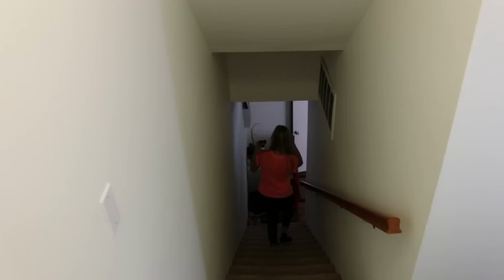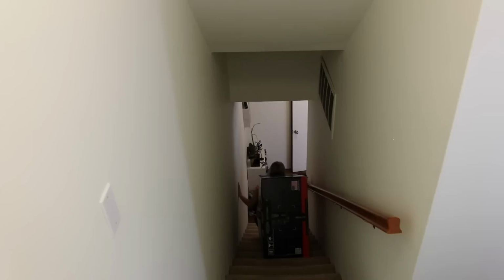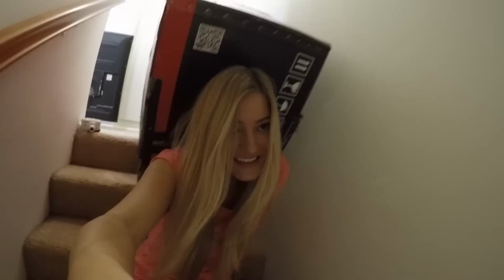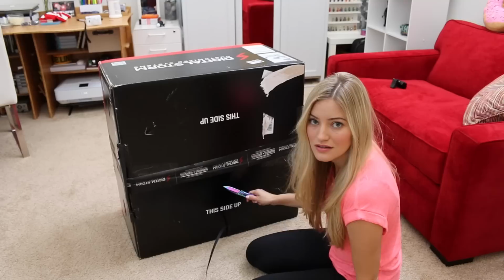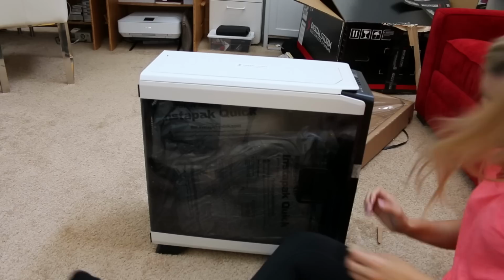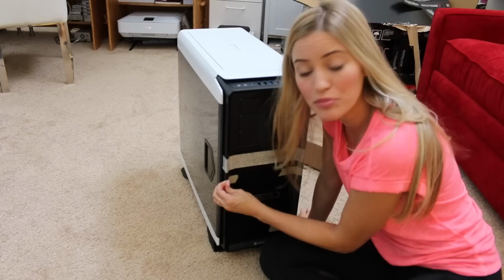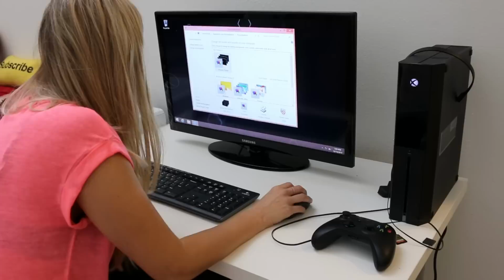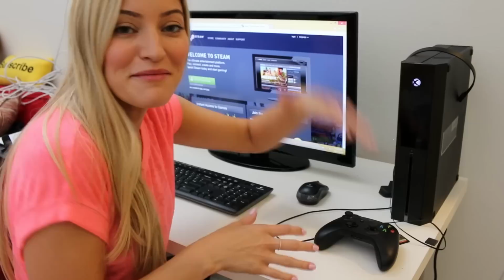New PC Unboxing! | iJustine